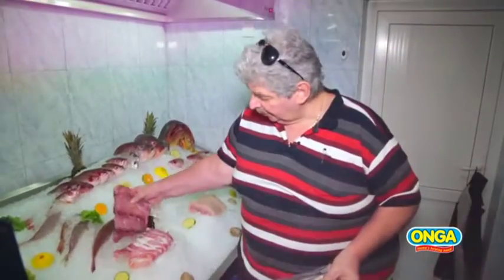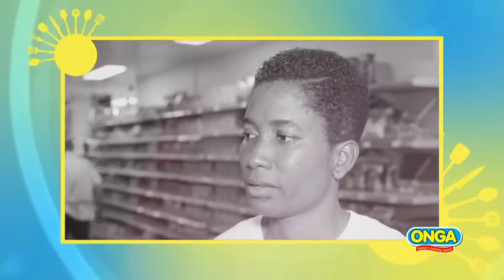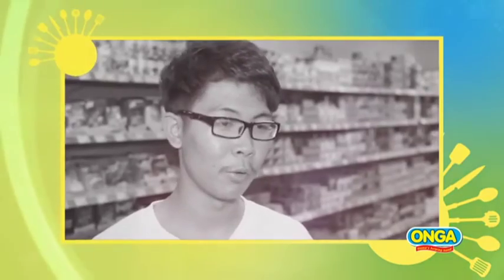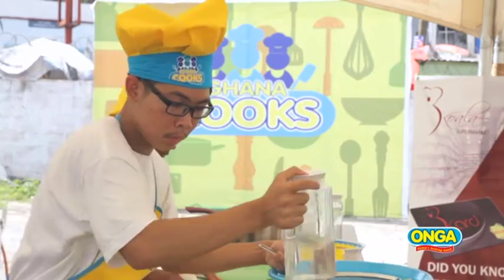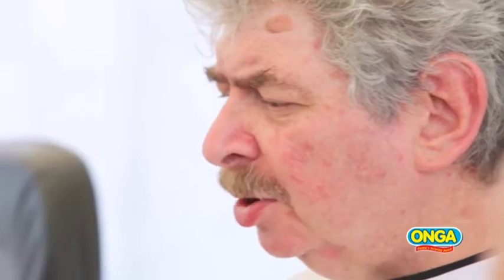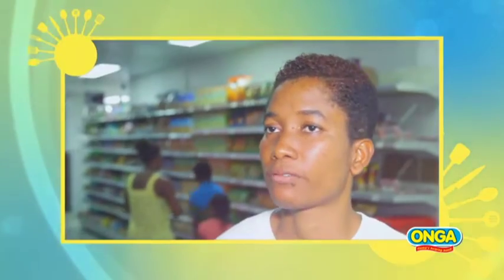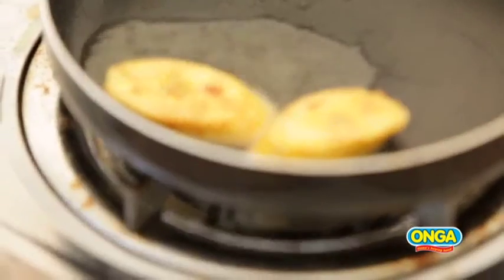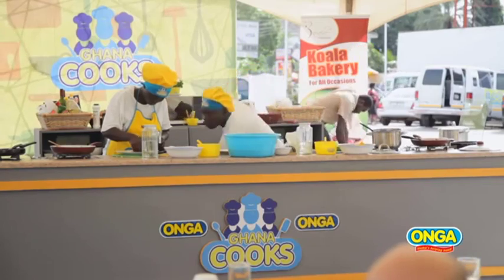Ghana Cooks with Onga S1E8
Watch the journey 12 selected home cooks will take to get transformed into amazing culinary Chefs. The winner gets the chance to see his/her dreams come true and the ultimate title of The Greatest Cook in Ghana.